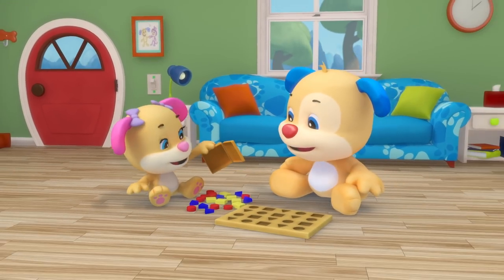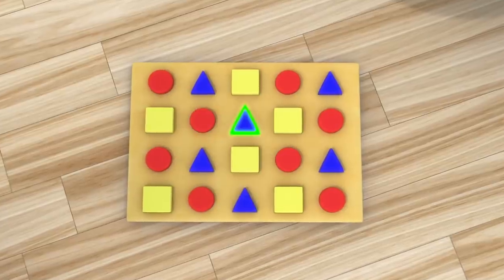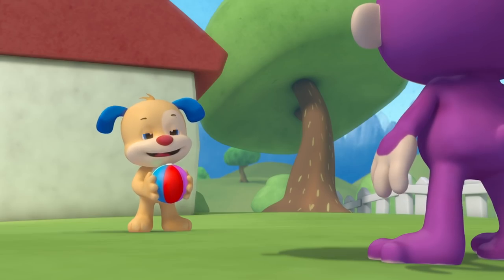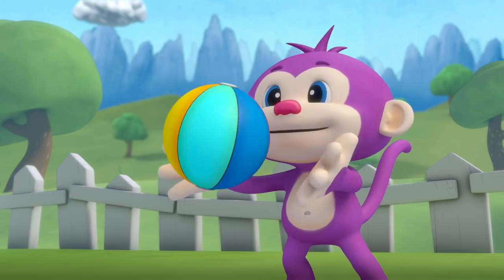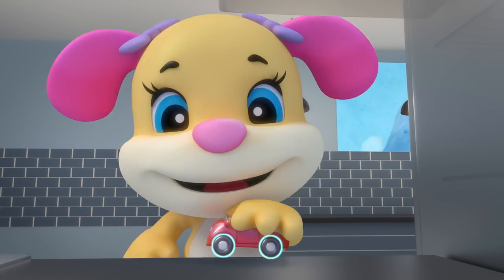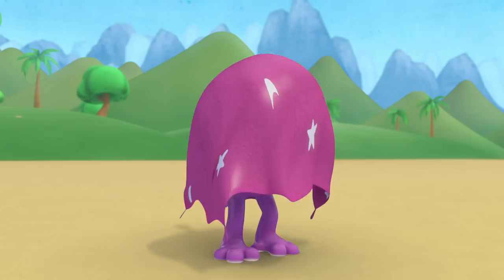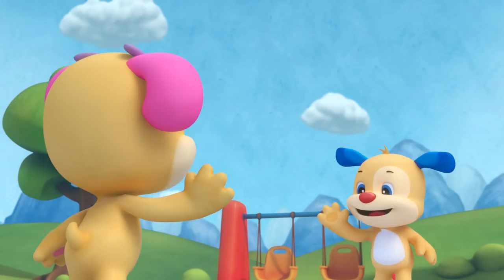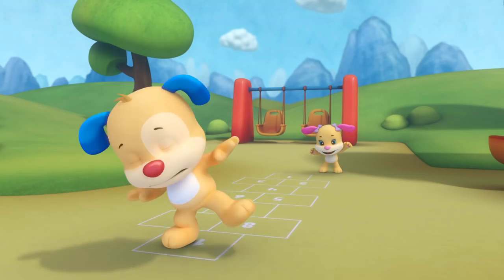Laugh & Learn™ | Games and Fun Themed Songs for children | Puzzle Song | Kids' Songs | Fisher-Price®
Games and Fun Themed Songs for children